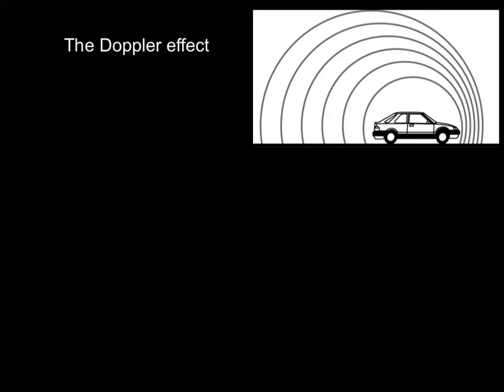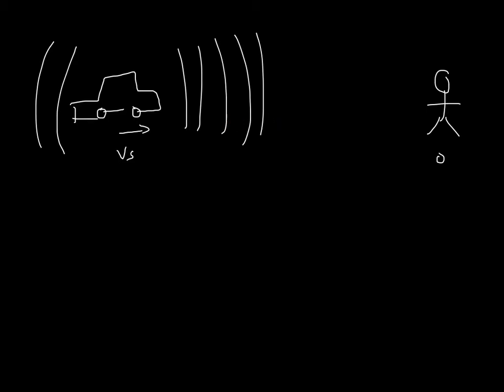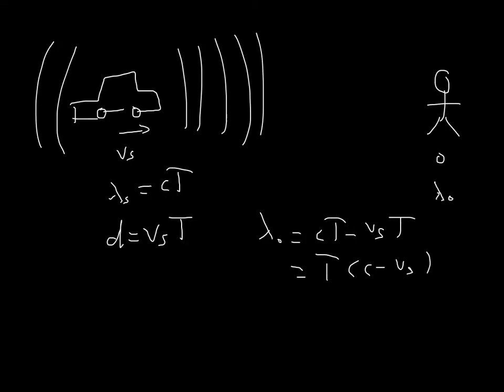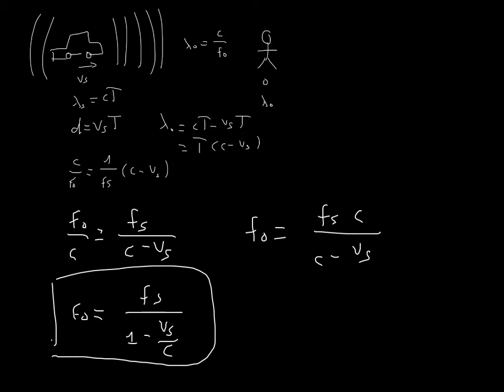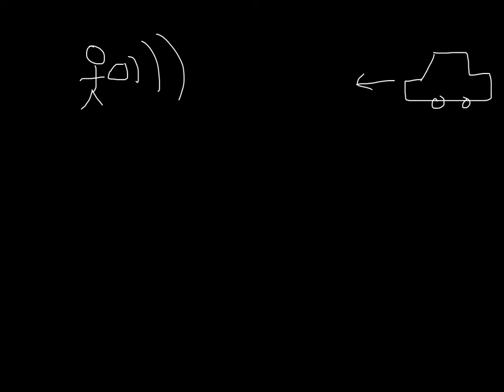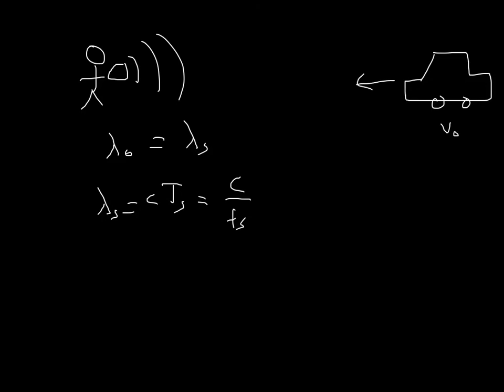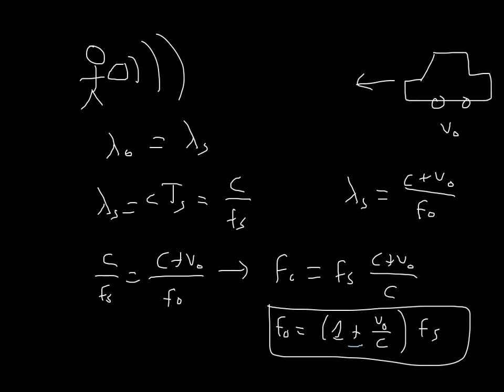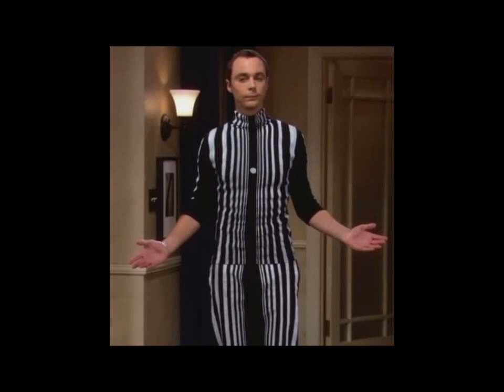IB - The Doppler effect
An introduction to the Doppler effect.